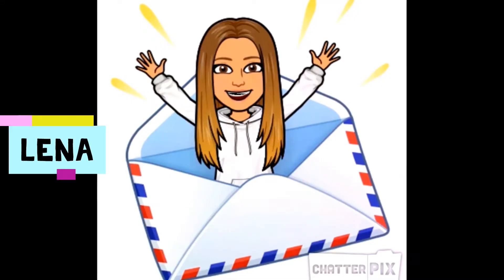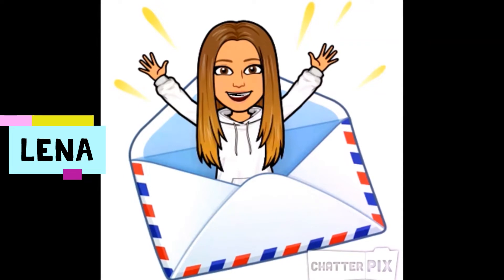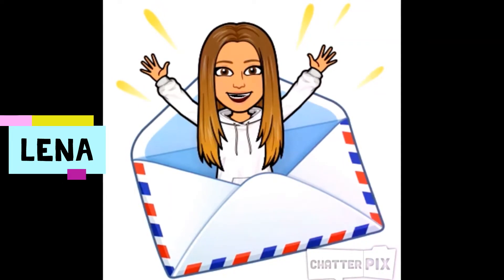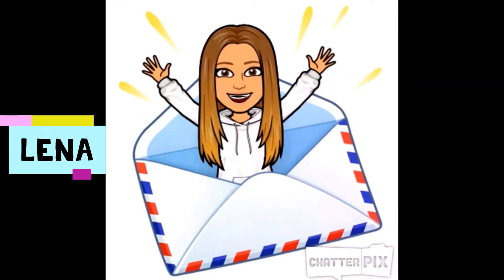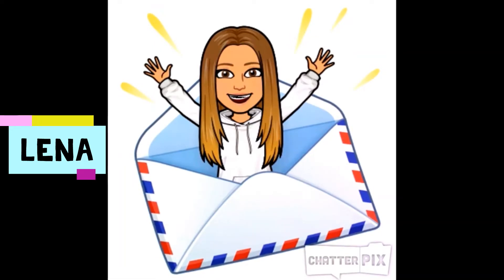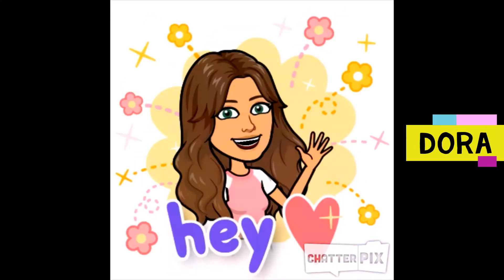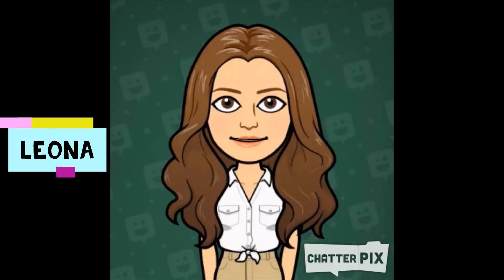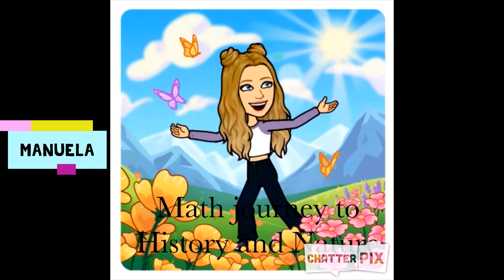Introducing history of Split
This video is part of the eTwinning project "Math journey to nature and history "